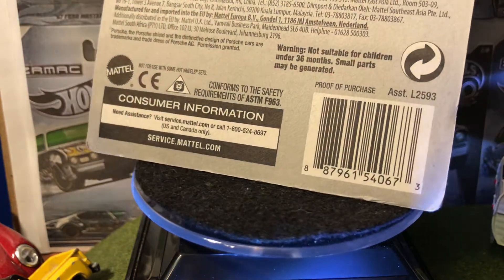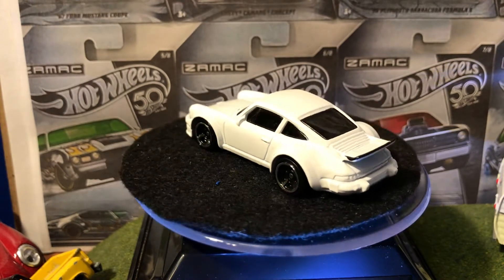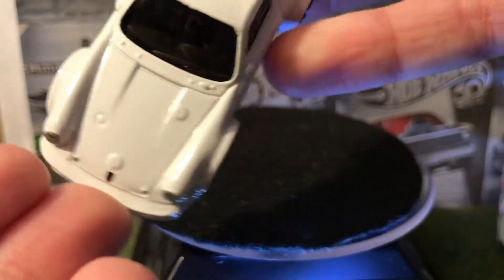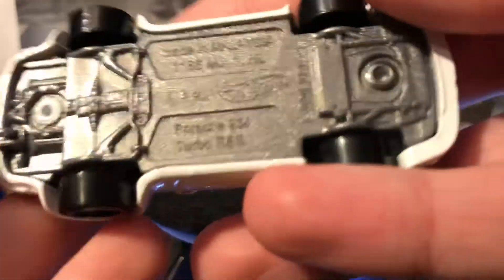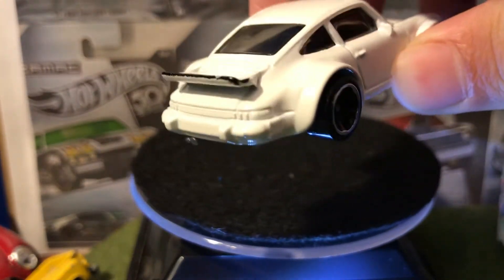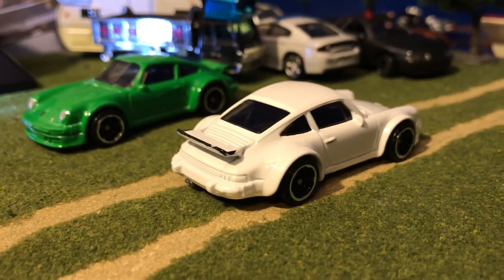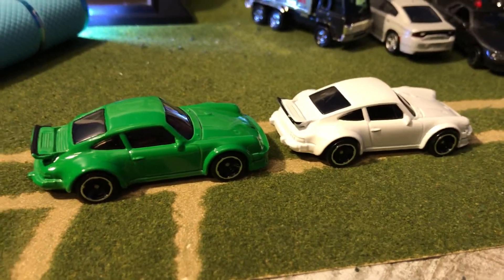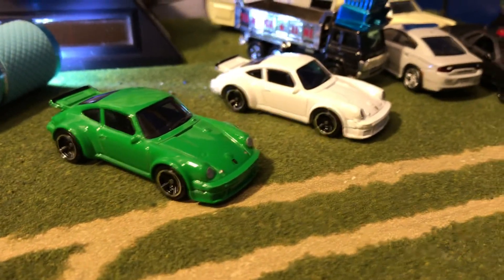Porsche 934 Turbo RSR Review (white)